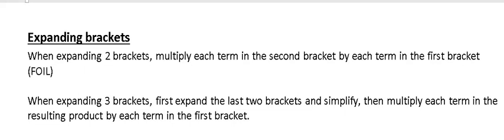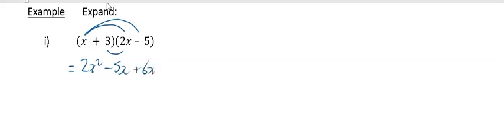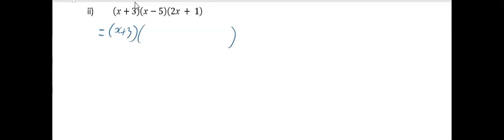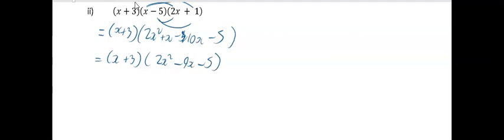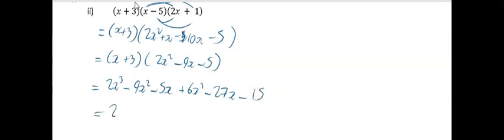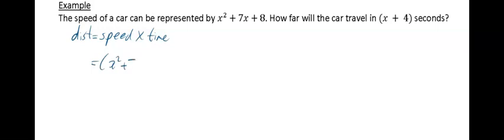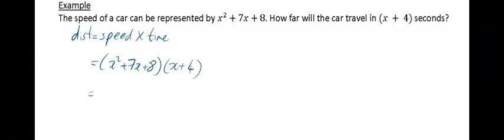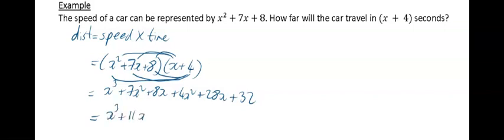Algebra and Equations Video 2 Expanding Triple Brackets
Expanding Triple Brackets